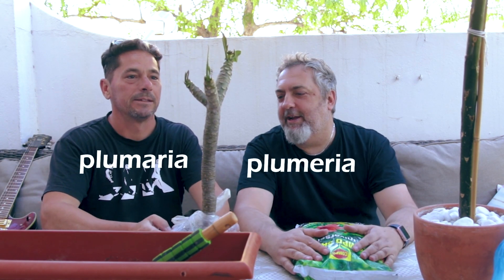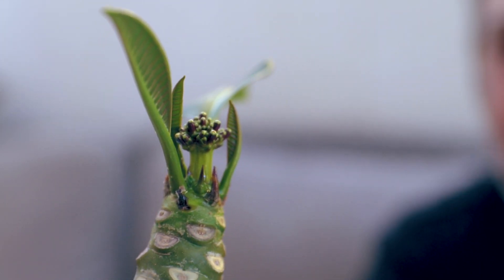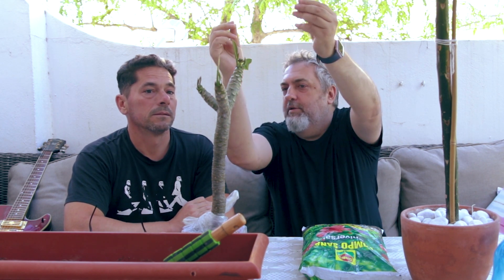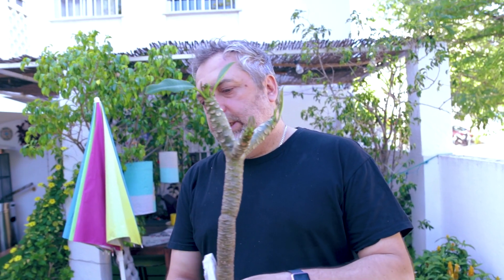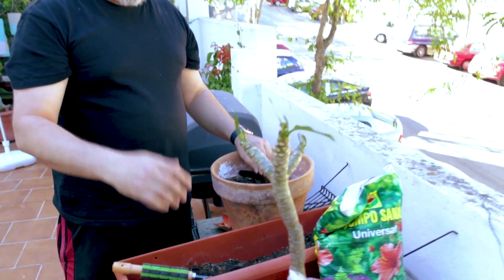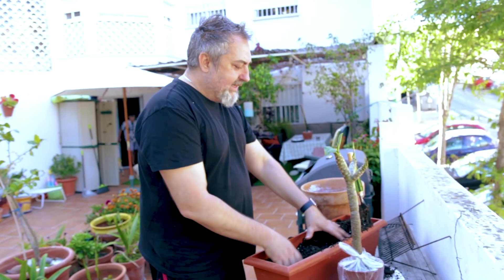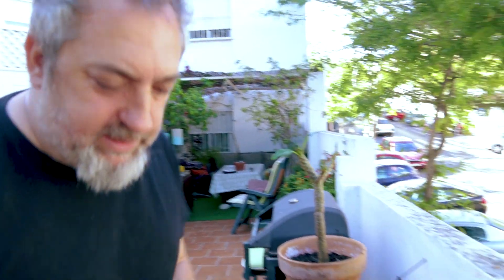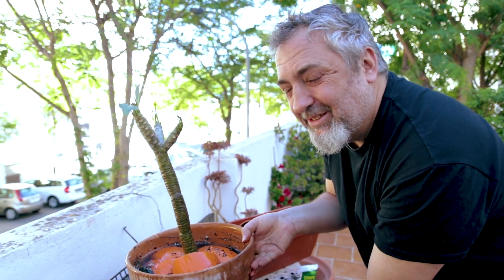HOW to Grow Plumeria Cuttings in Containers - Frangipani Propagation the easy way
In this episode we plant two Plumeria cuttings onto containers and wash it al down with a few beers and a barbecue in Grandma's huge terrace.